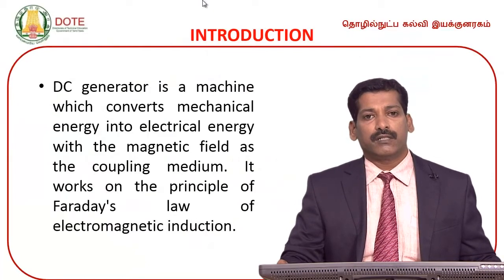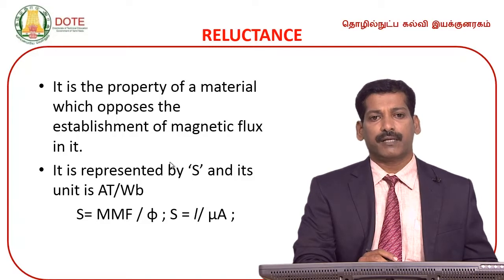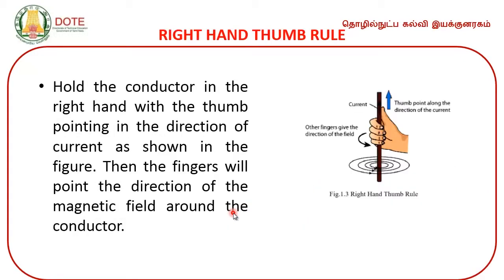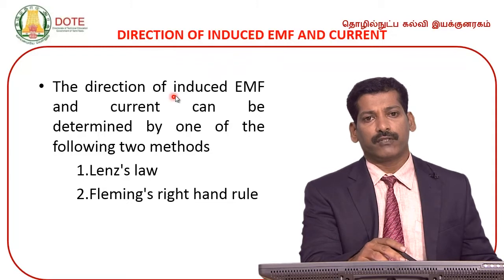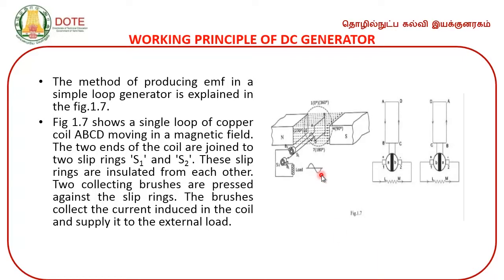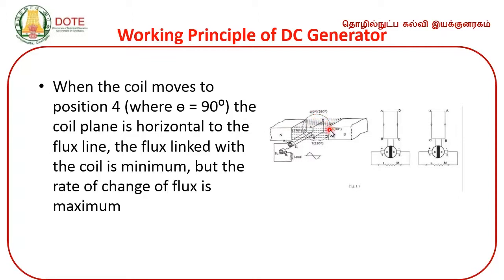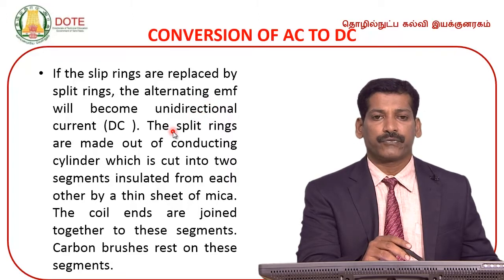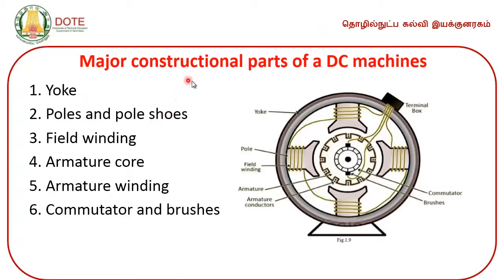ELECTRICAL MACHINES 1-FARADAYS LAW, Basics of electromagnetism, DC generator